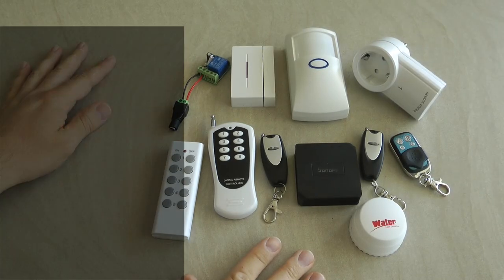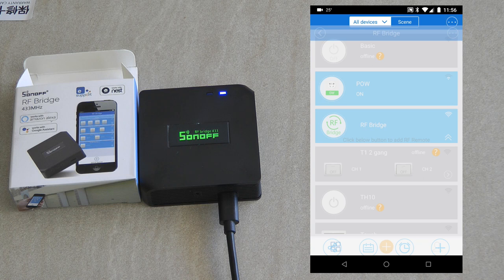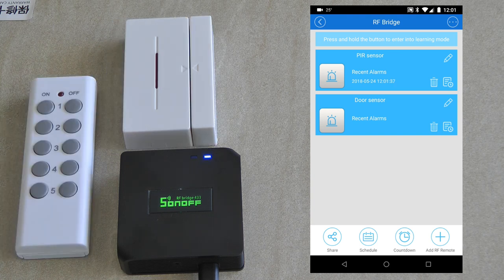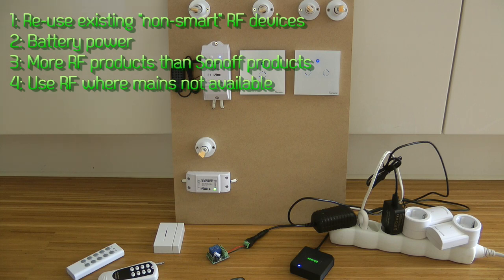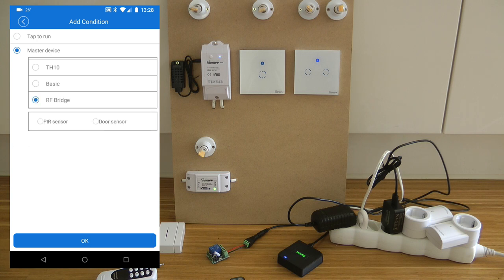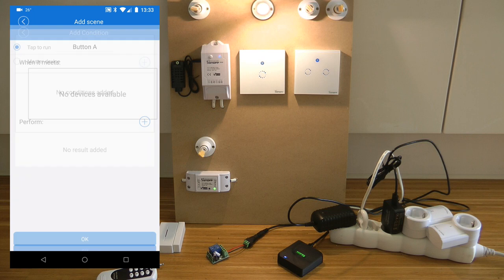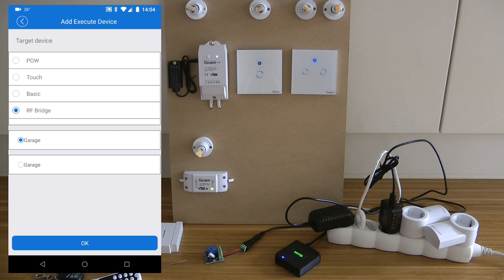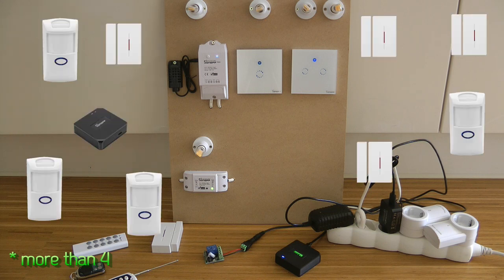Sonoff RF Bridge Review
A quite a long video on setting up and using the RF Bridge in a few different scenarios. I show you how you can use the RF Bridge and RF devices to control other Sonoff Wifi devices and vice versa.

Amazon UK
Amazon DE
Amazon US

These are the sensors and remotes I used in the video:
DIY relay board
(DOA) Water leakage sensor
8 button remote
5 EU remote sockets